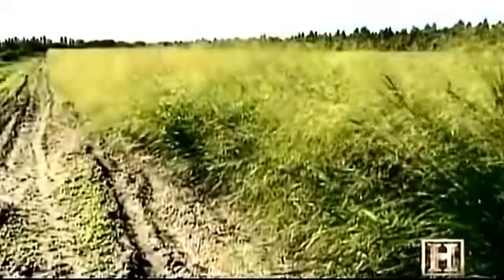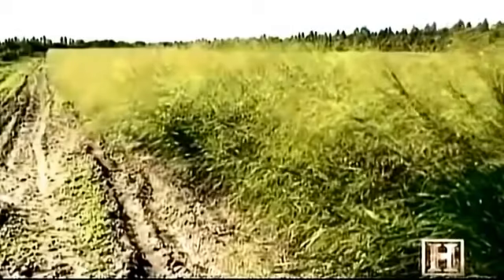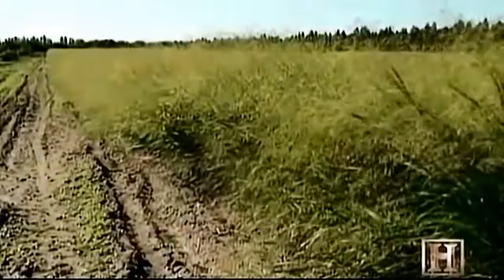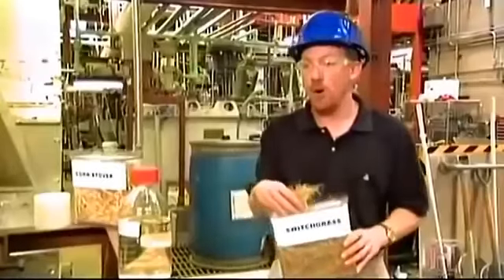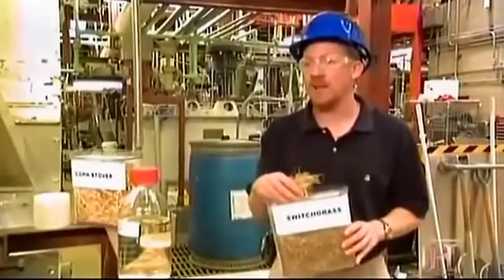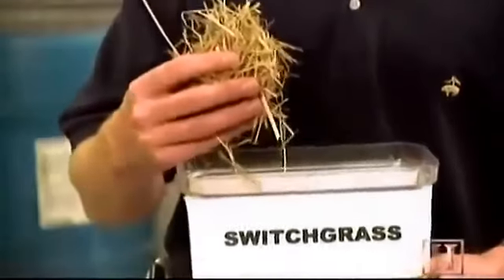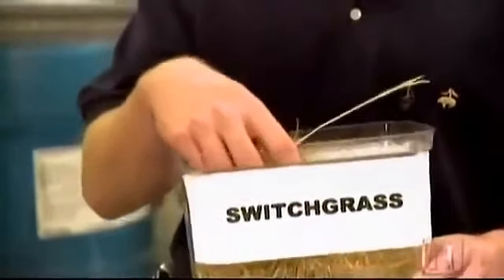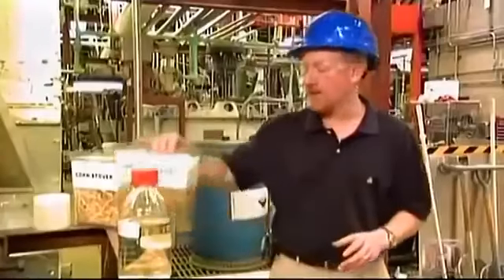NEW Technology documentary Renewable Energy NEW Science Documentary 201400h31m46s 00h32m28s